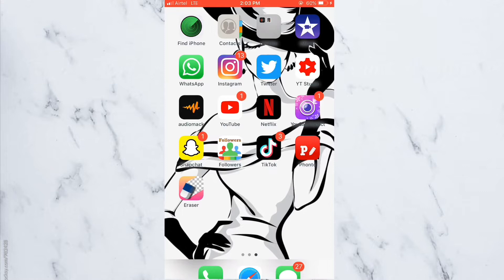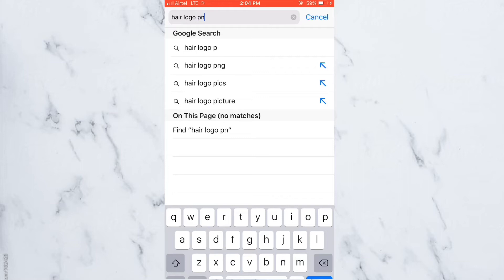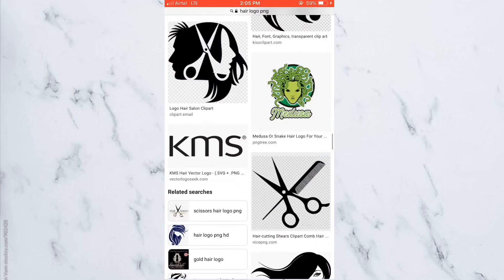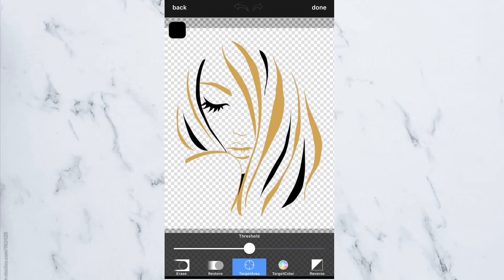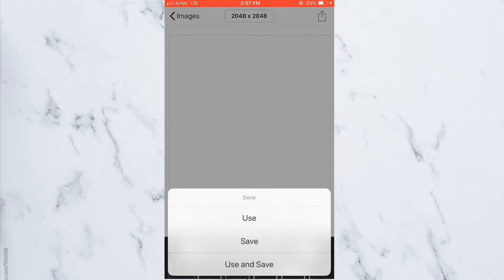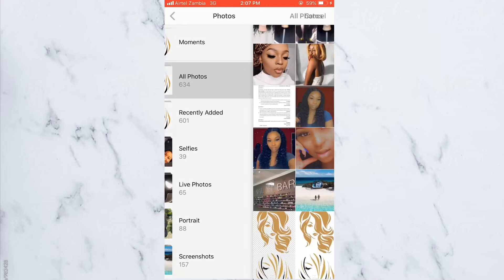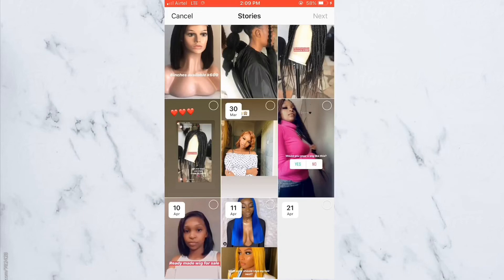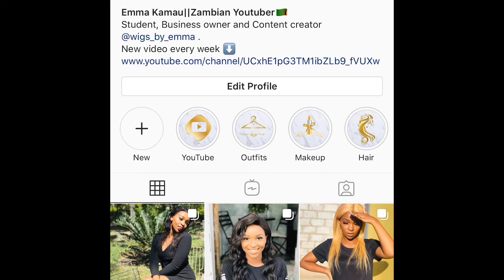HOW TO CREATE INSTAGRAM STORY HIGHLIGHT COVERS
Hey guys I hope this tutorial was helpful.
Apps required
1. Phonto
2. Eraser
3. Instagram